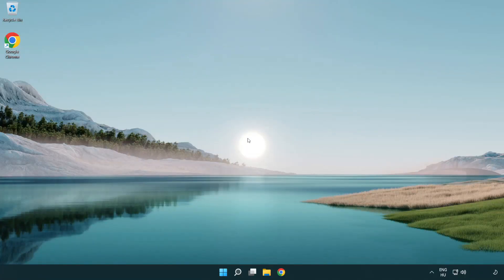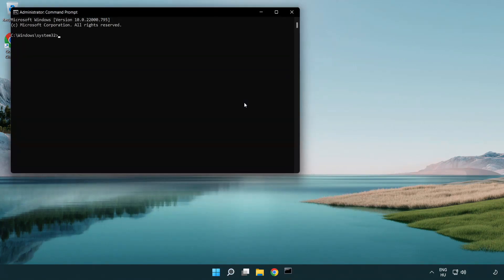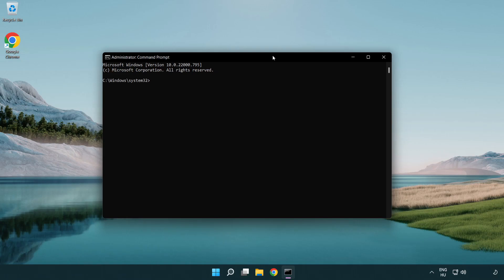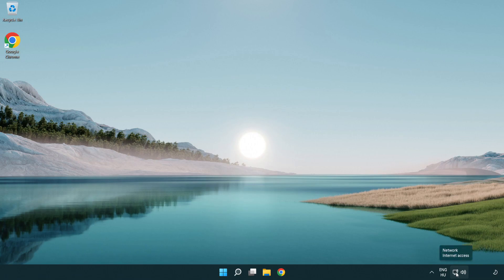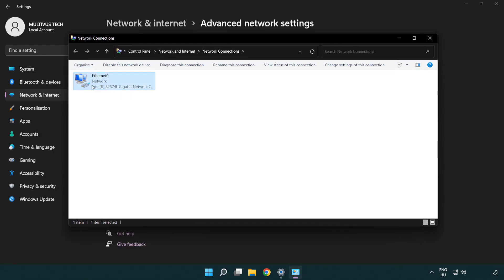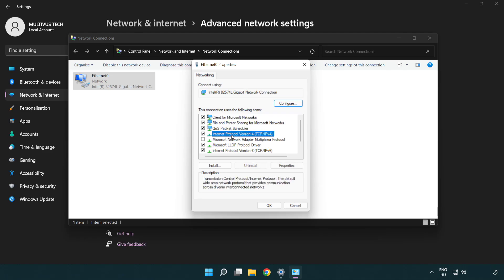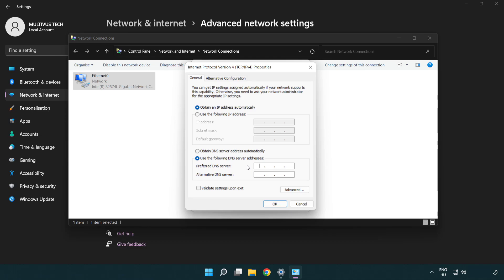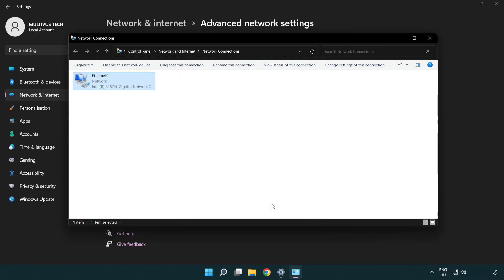How to FIX Apex Legends High/Bad Ping & Packet Loss!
I'm going to show How to FIX Apex Legends High/Bad Ping & Packet Loss!